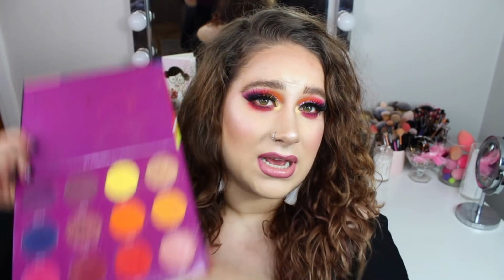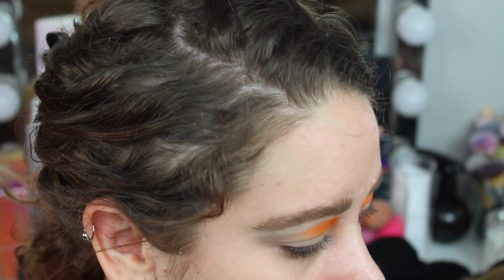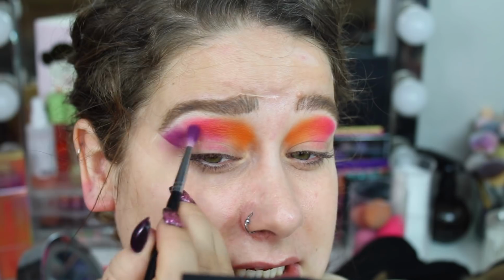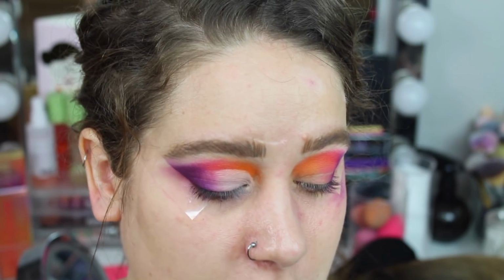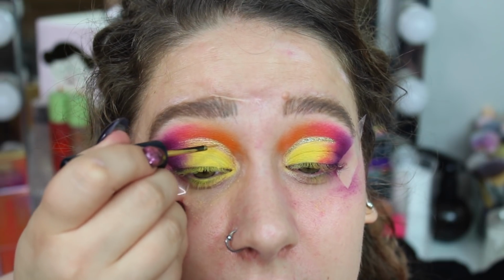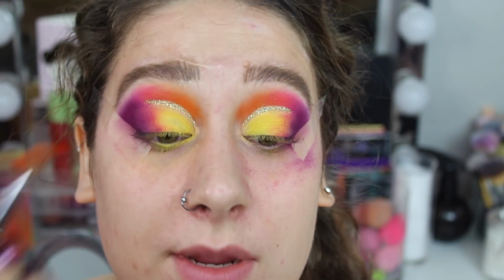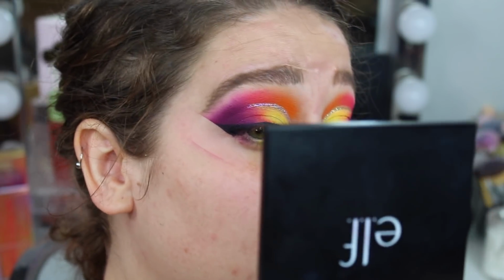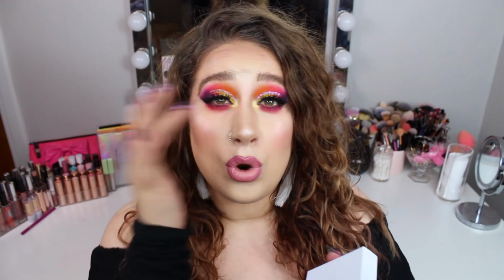Mixing Warm & Cool Tones Using Blush Tribe Fall Fusion Palette | Tutorial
♡ Hey friends! Today we are going to play with the Fall Fusion Palette from Blush Tribe. I really love the idea of mixing cool and warm tones so that’s what we are doing today. I did stumble on some hiccups during the way but I think the look turned out really cool. I really hope you are also going to like it. Love Paulina

Will I Buy It? #44 | Morphe, Sigma & More New Makeup Releases

♡ WHAT’S ON MY FACE
Base:
Wet N Wild Dewy Face Primer
The Ordinary Coverage Foundation ”1.2N”
Colourpop No Filter Concealer ”10”
Nyx Highlight Pro & Contour Palette
RCMA No Color Powder
Sigma Sculpt & Contour Palette
Sigma Blush Palette
Ofra Highlight ”Star Island”
Ofra Highlight ”Cloud 9”
Ofra Makeup Mister
Pixi Rose Glow Mist

Eyes:
Milani Eyeshadow Primer
Blush Tribe Fall Fusion Palette
Anastasia Concealer ”0.5”
Nyx Jumbo Eye Pencil ”Milk”
Wet N Wild Coverall Powder
Golden Rose Metallic Eyeliner (the gold one)
H&M Glitterari Mascara Liner ”Andromeda”
Too Faced Glitter Pop ”Fairy Queen”
Isadora Colorful Eyeliner ”10 Black”
Scandal Lashes ”Risky Revenge”

Kat Von D Pomade ”Taupe”
Essence Brow Mascara

Lips:
Isadora Lipliner ”Plum”
Sigma Liquid Lipstick ”Antivenom”
Dose Of Colors Lipgloss "Happy Hour"

♡ VIDEOS YOU SHOULD CHECK OUT

♡ FAQ
What undertone do you have? Pink.

♡ EQUIPMENT
Camera: Canon EOS 700D
Microphone: Røde Microphone
Lights: I have a ring light and 2 soft boxes
Editing Program: Imovie (hate it)